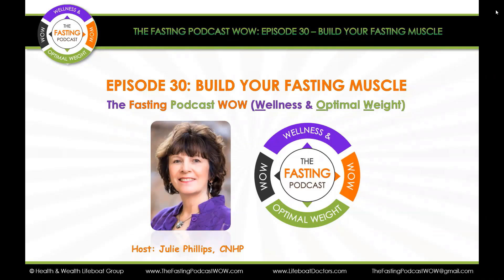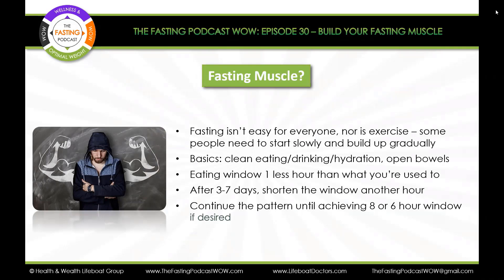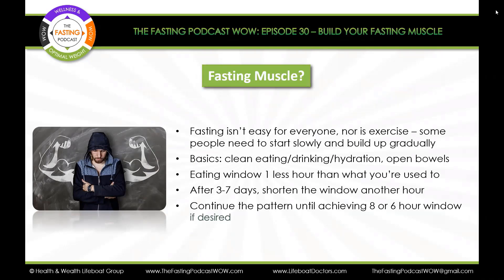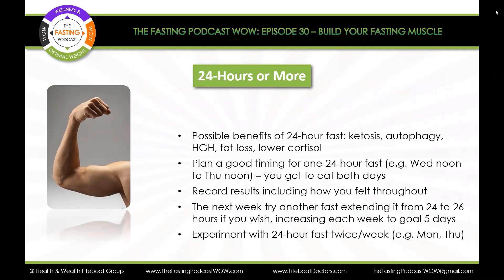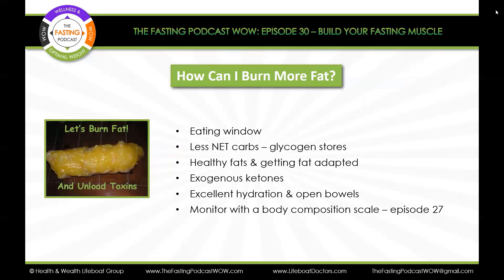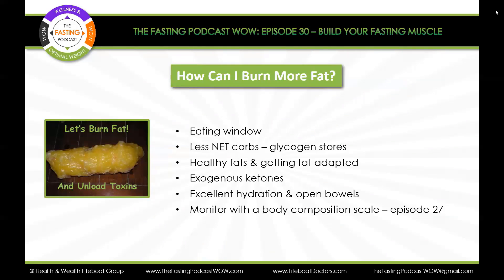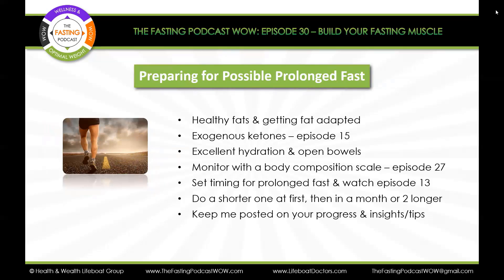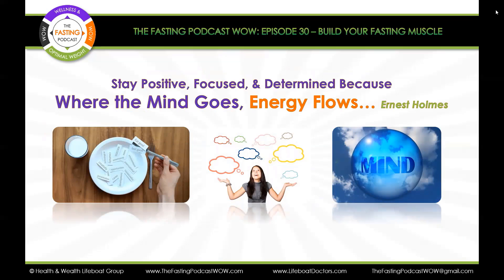Episode 30 Build Your Fasting Muscle (The Fasting Podcast & YouTube WOW)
Episode 30 Build Your Fasting Muscle explains how to start slowly and work up gradually, moving from tightening the window to a 24-hour fast, then possible longer fasts. The episode explains how to burn more fat and how to prepare for a prolonged fast.

The Fasting Podcast & YouTube features Wellness & Optimal Weight (WOW) from host Julie Phillips, CNHP. where you can find additional helpful information.